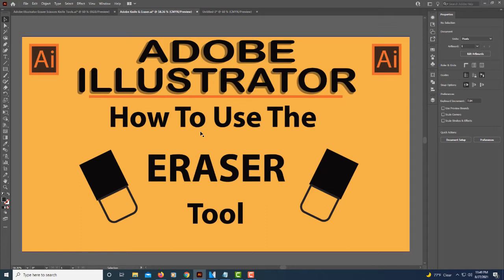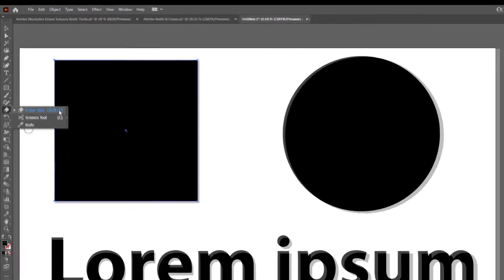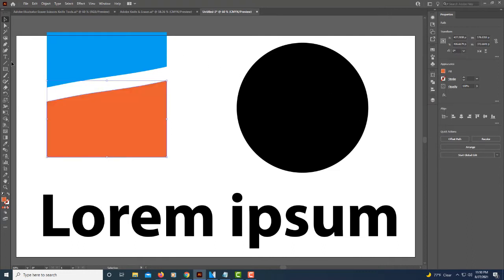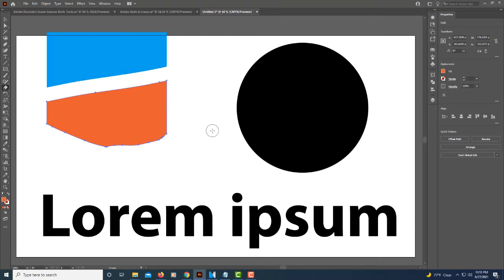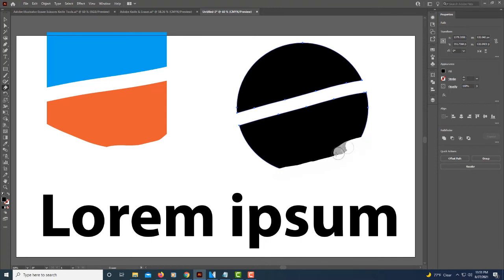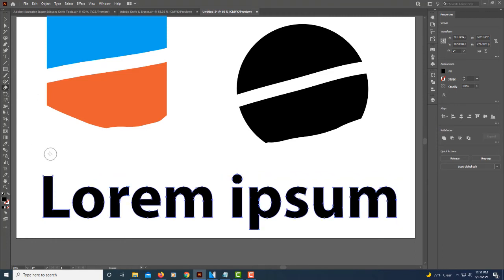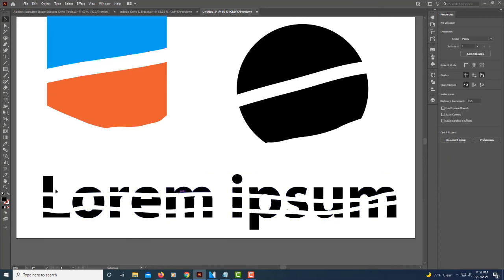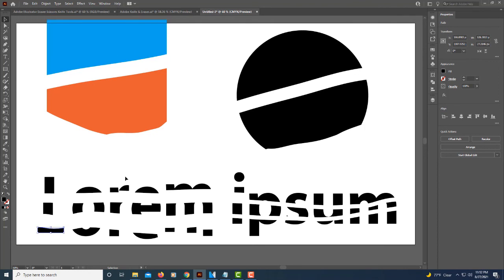Adobe Illustrator: How To Use The Eraser Tool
This is a video tutorial on how to use the eraser tool in Adobe Illustrator. The eraser tool is used to quickly divide and or erase portions of your artwork. It is located in your tools pannel and has a keyboard short cut of "Shift e".

0:00  How To Use The Eraser Tool In Illustrator
0:25  Locating the Eraser tool In Illustrator
0:48  Dividing an object In Illustrator
1:20  How To increase Eraser size In Illustrator
1:40 How to Erase portions of an object In Illustrator
2:10 Example 2
2:20 How to divide or erase text In Illustrator